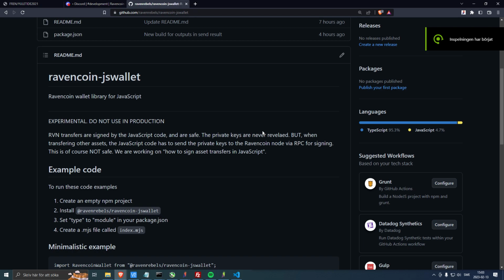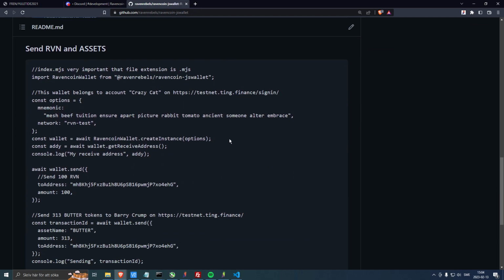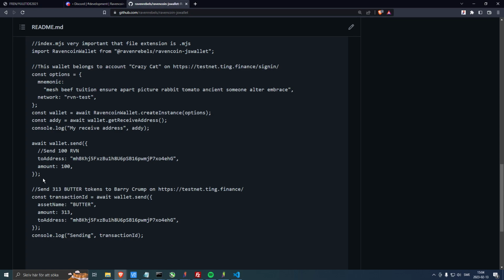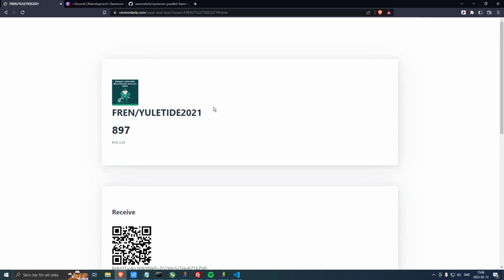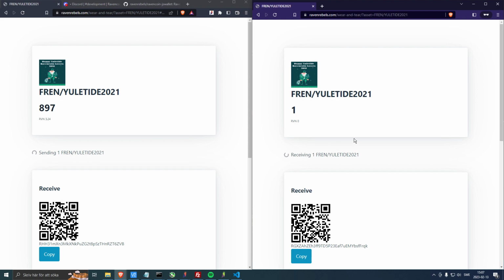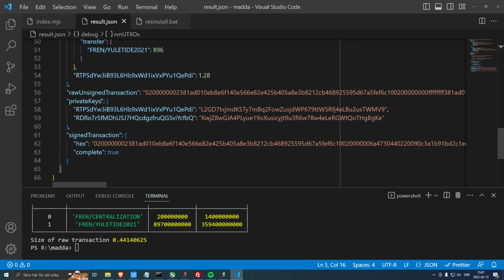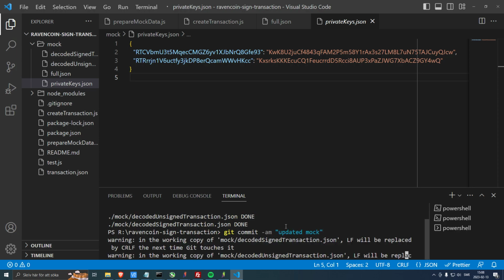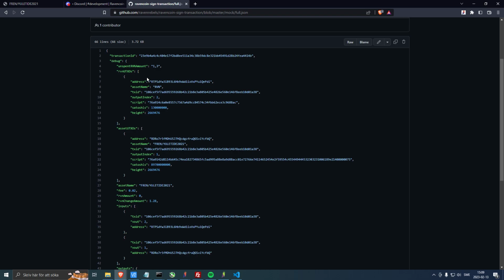Help needed. Sign asset transfers on Ravencoin in pure JavaScript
Hello community, any help on signing assets tranfers on Ravencoin in pure JavaScript would be appreciated!